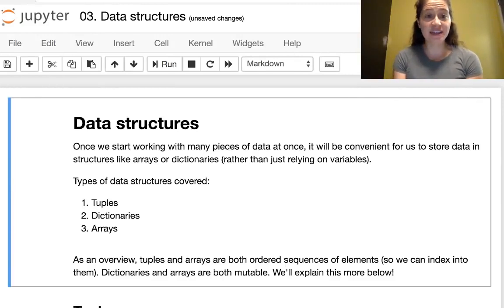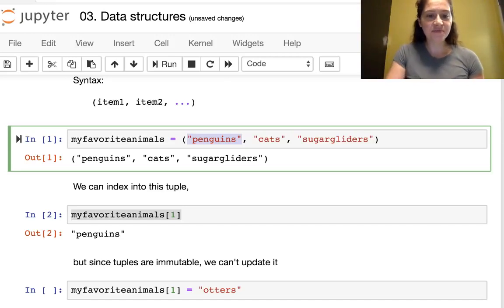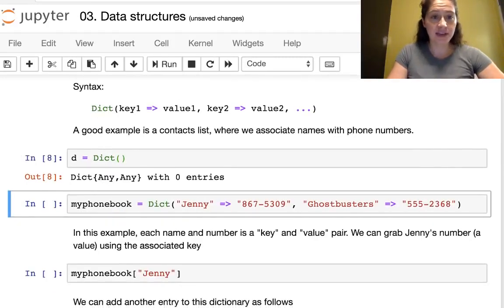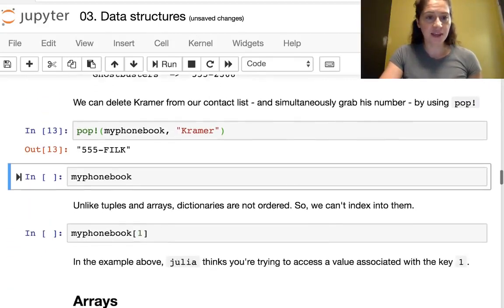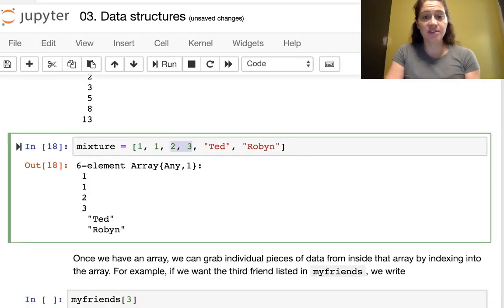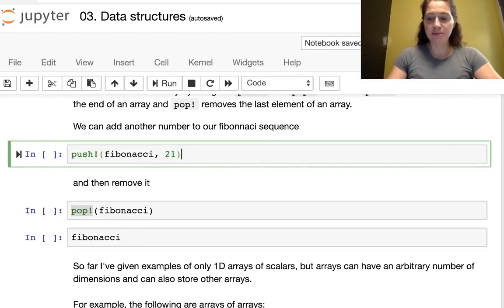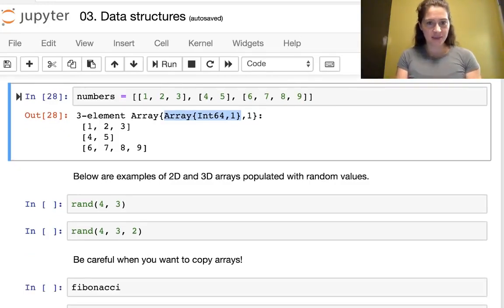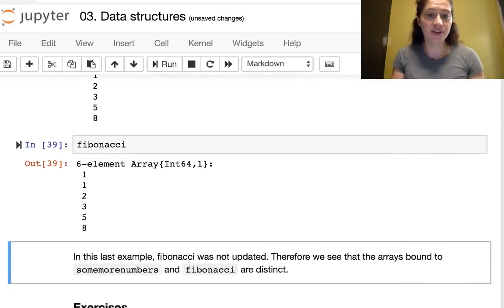Julia Data Structures: Tuples, Dictionaries & Arrays | Julia Tutorial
Learn Julia's three core data structures: tuples, dictionaries and arrays. The lesson covers which are ordered or unordered and mutable or immutable, how to create and index each one, how to add and remove elements with push! and pop!, how to work with multi-dimensional arrays, and why copying an array is different from assigning it. Part of our Introduction to Julia tutorial series, taught as a live Jupyter notebook walkthrough.

In this video:
• Tuples and named tuples (ordered, immutable)
• Dictionaries (unordered, mutable)
• Arrays, push! and pop!
• Vectors, matrices and multi-dimensional arrays
• Copying vs referencing data structures